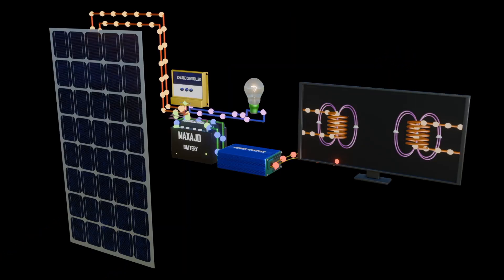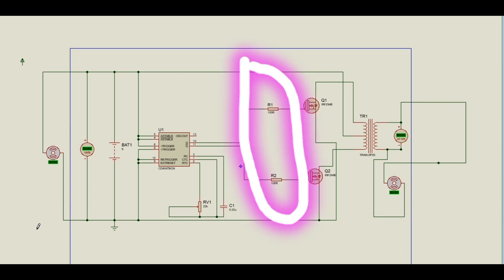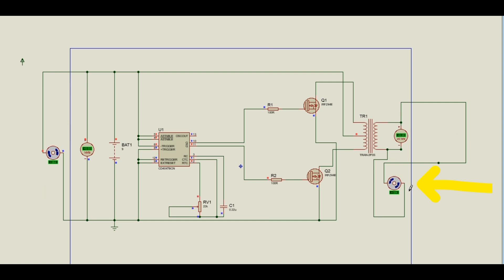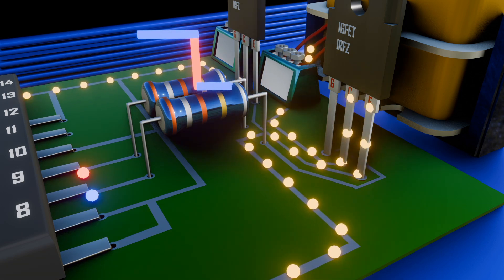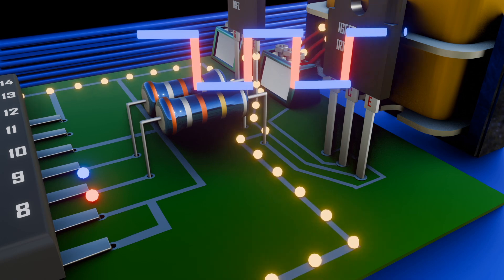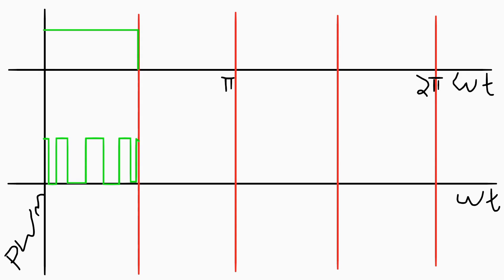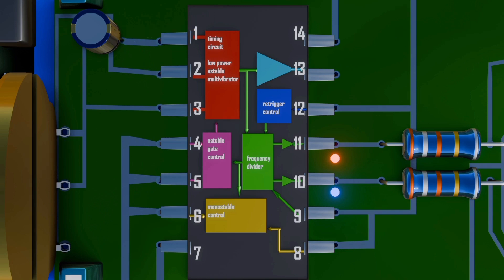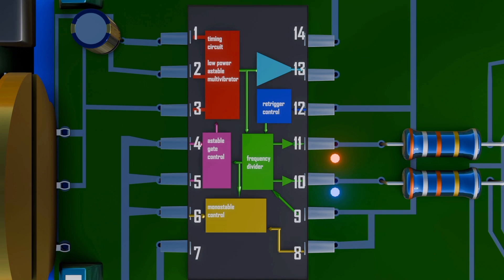POWER INVERTER working explained in animation. PWM. CD4047.